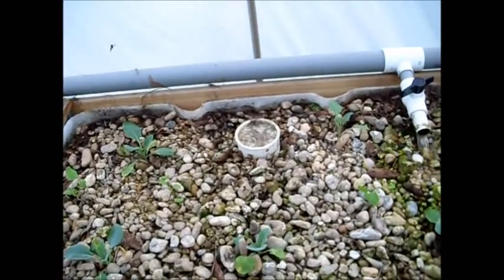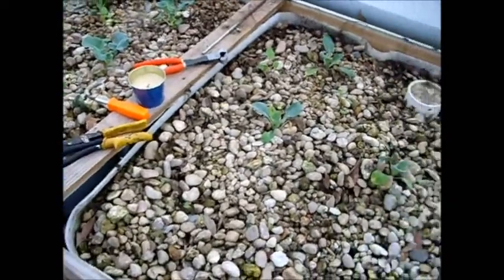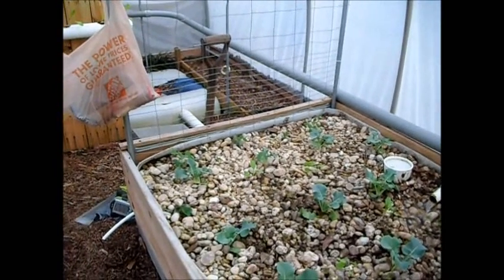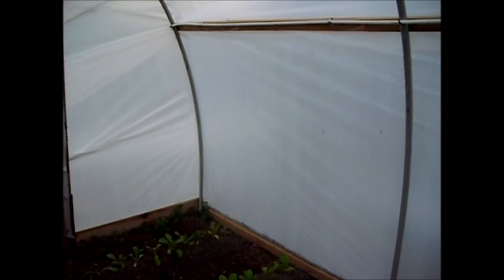Aquaponics System Update 11-10-13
Update no. 1 on the aquaponics since planting 5 days ago.  I'm going to try to update once a week to show the progress and growth rate of the plants. Not much to show here as it's only been a short while since planting.  At least everything's still alive (except the couple of seedlings the caterpillar ate).